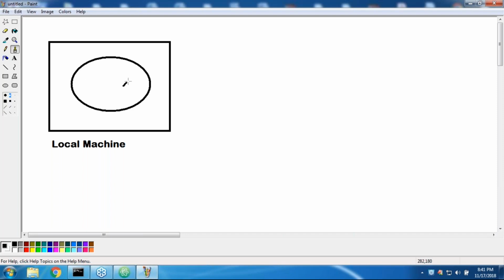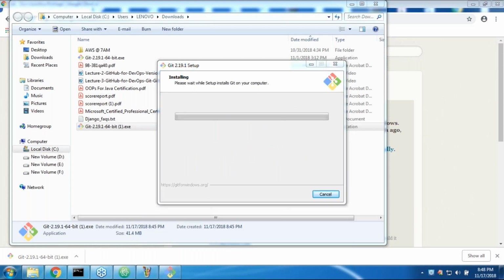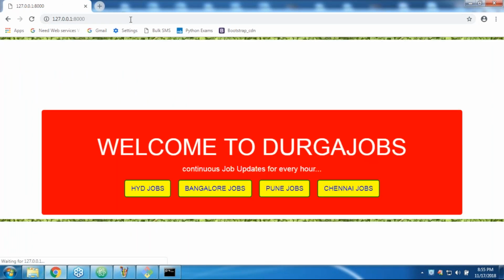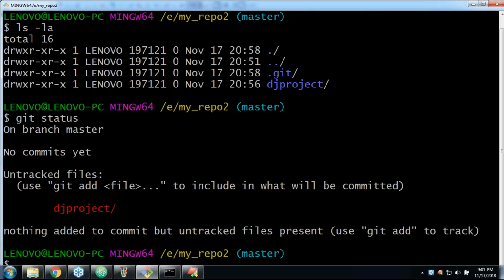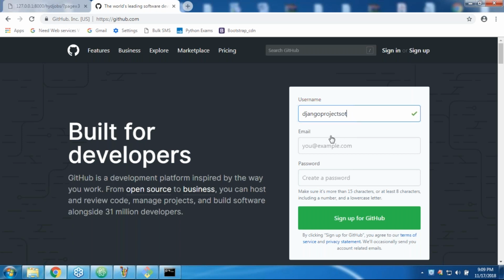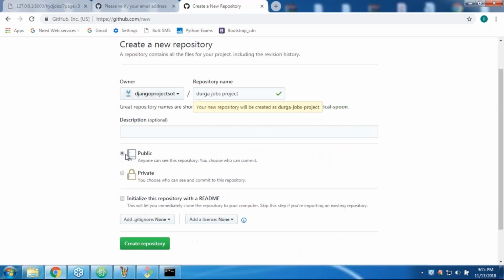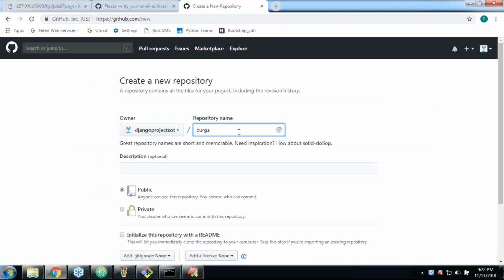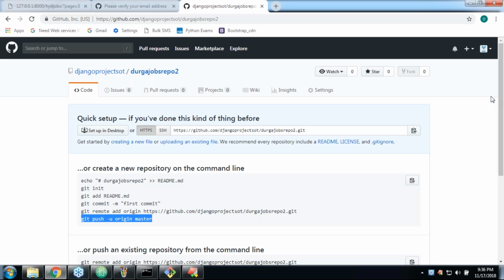Django session 103